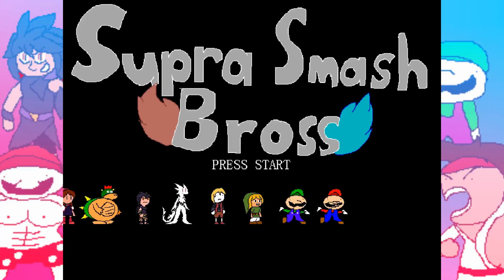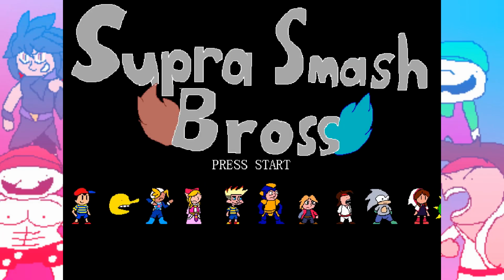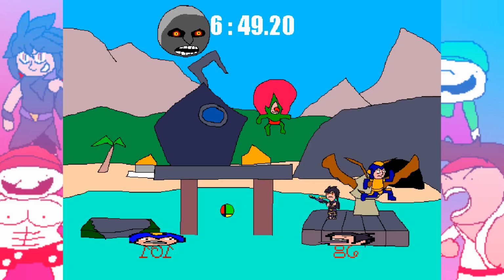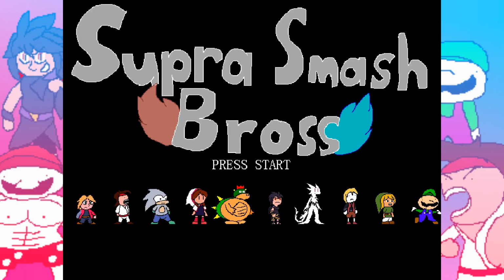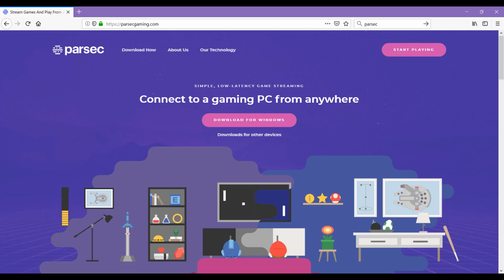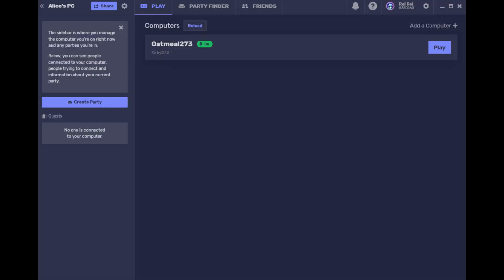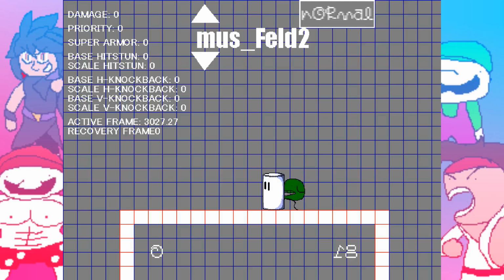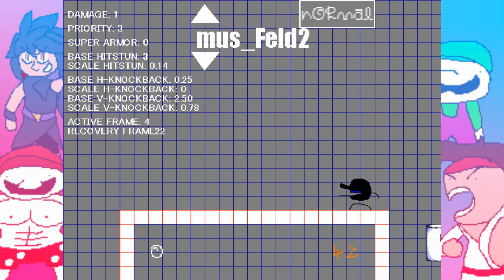Supra Smash Bross C64 DIRECT - Version 5 Release!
Many new things have been added to this version of Smash Bross! From characters, new mechanics, and... Online mode?!